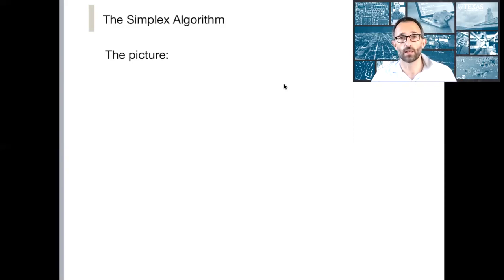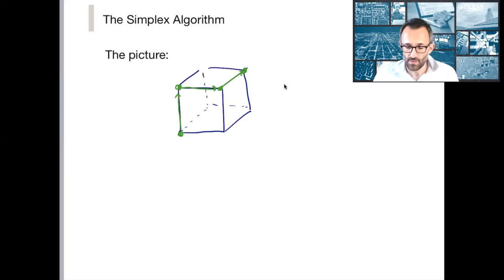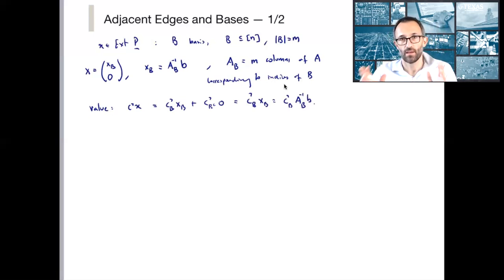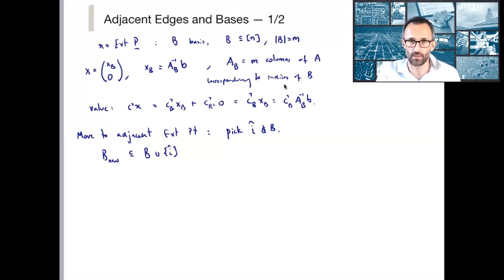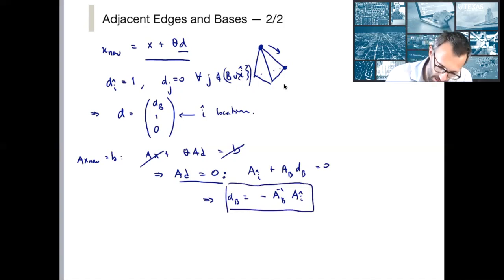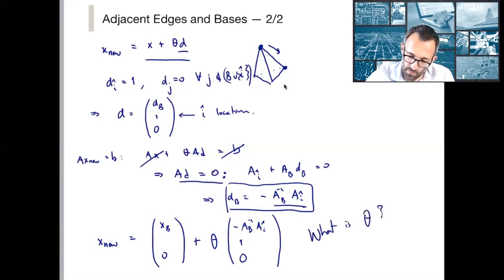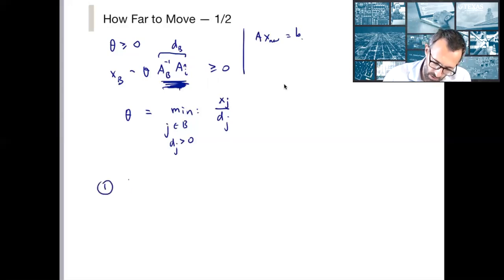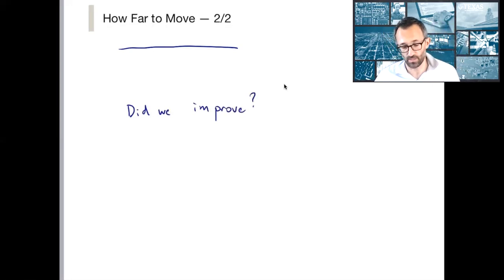2.2 The Simplex Method, Part I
This is the first of three lectures on the Simplex Method. Here we give the conceptual simplex method.